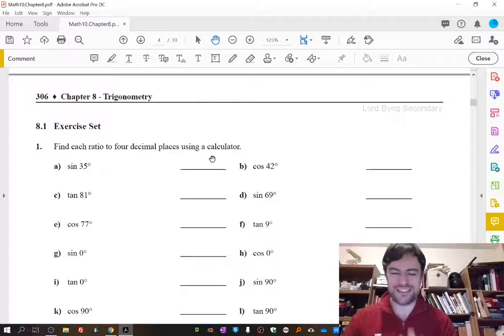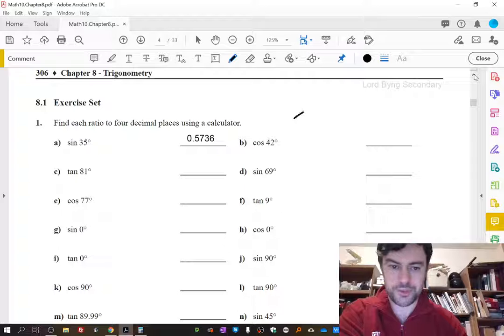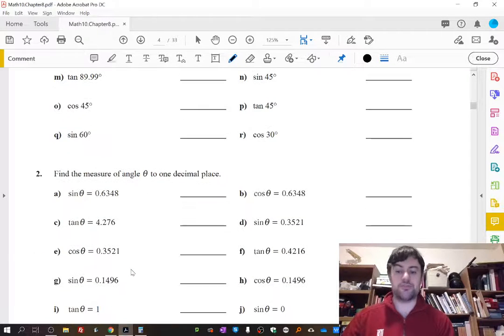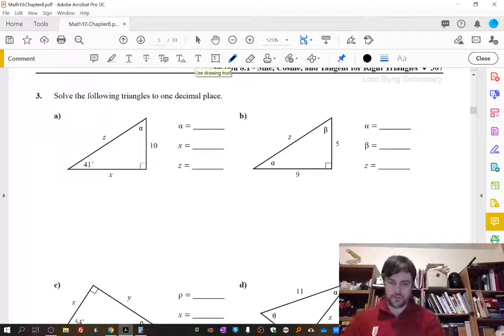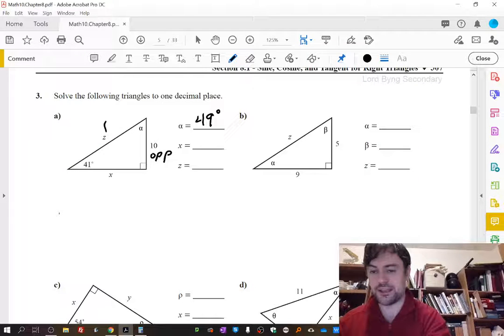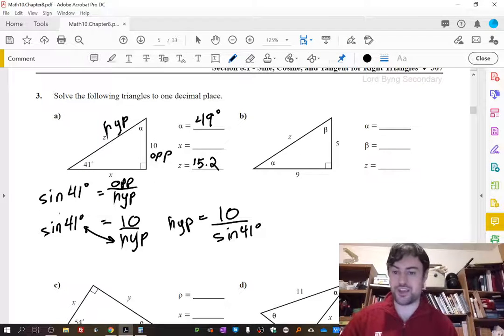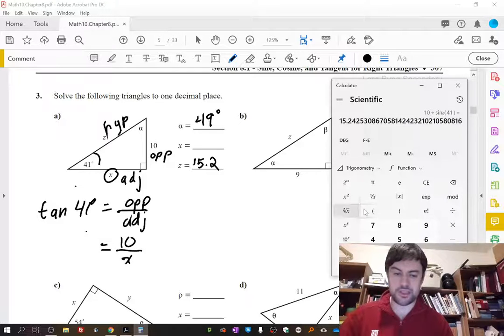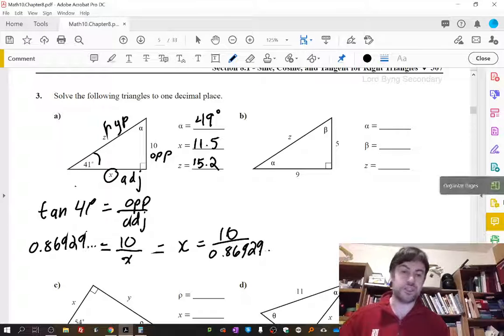Math 10 8-1 Part 1